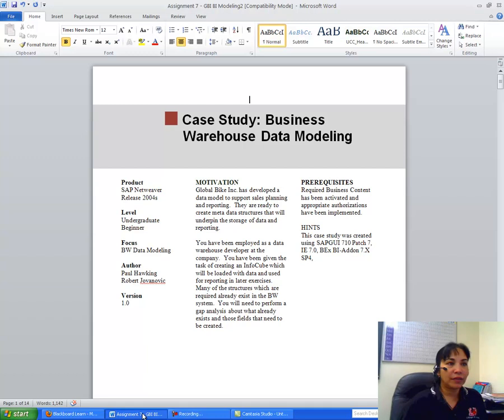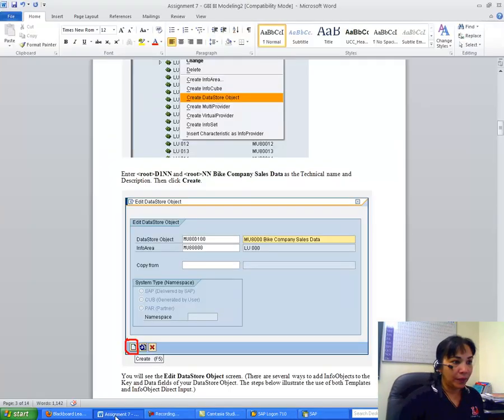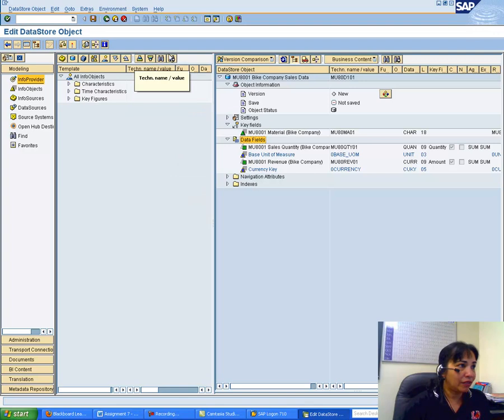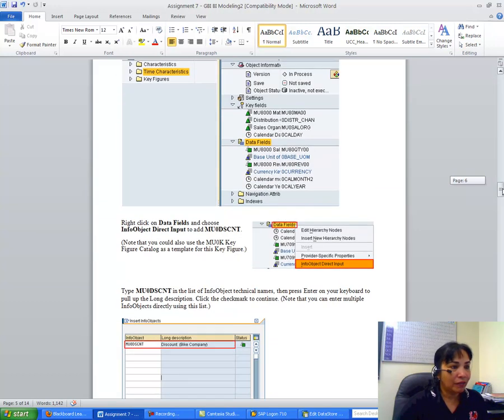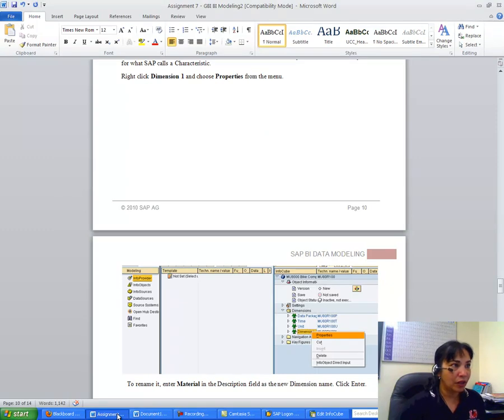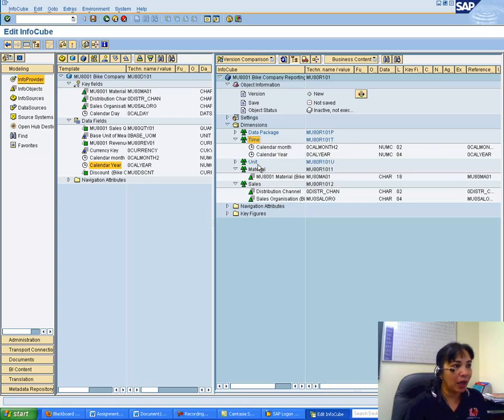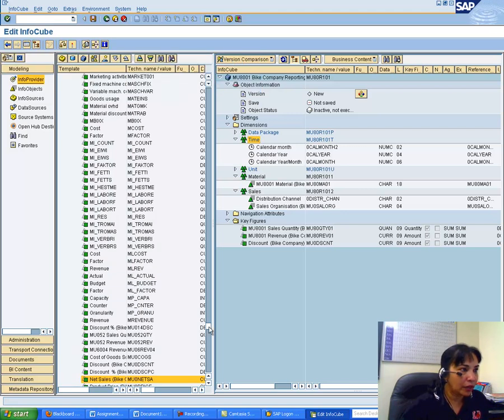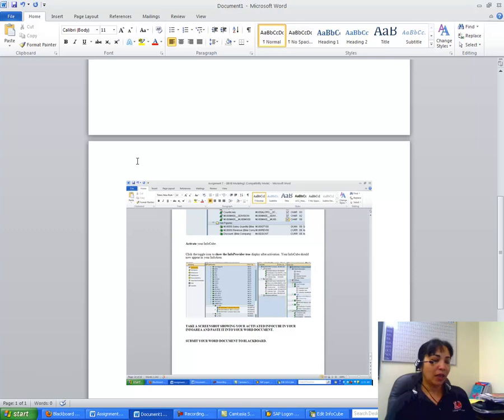DataStore Object and InfoCube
How to create a datastore object and infocube